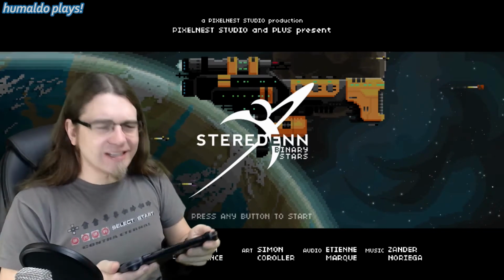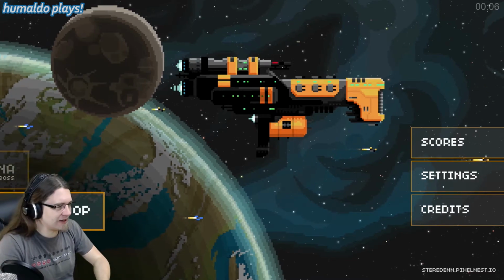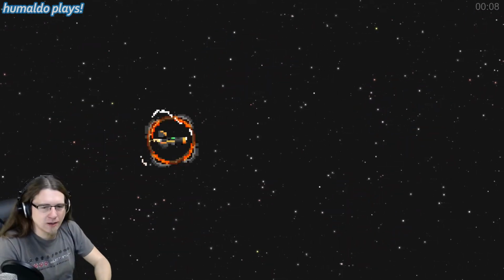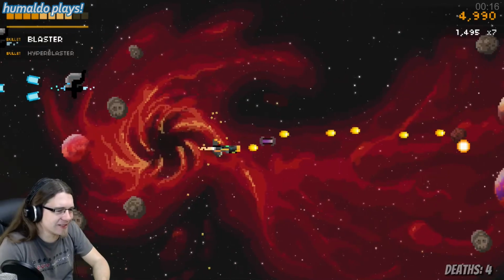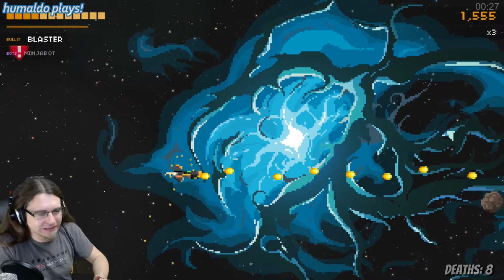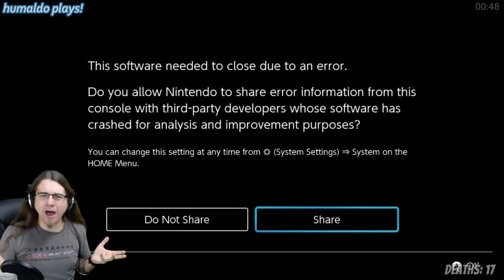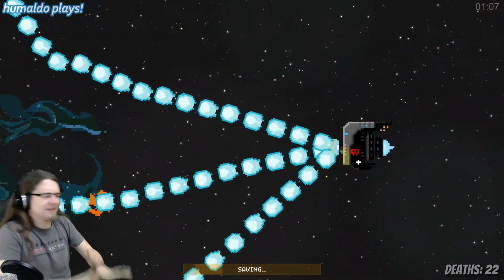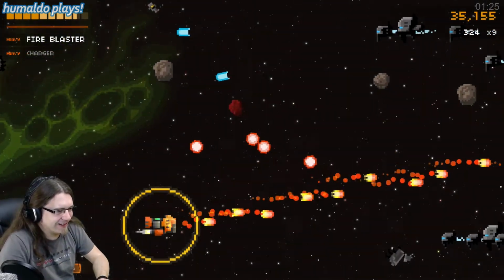Portable Space-Pixel-Shooter Madness! 🇬🇧 Steredenn: Binary Stars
The award-winning rouge-like Space-Pixel-Shooter STEREDENN is finally available on the Nintendo Switch and I'm totally struggling to even get past Wave 2. This is hardcore!

Intro Song by FreddeGredde
Produced by chronerion.media